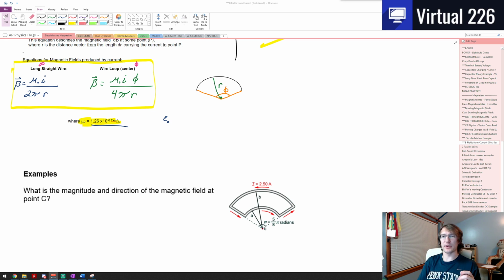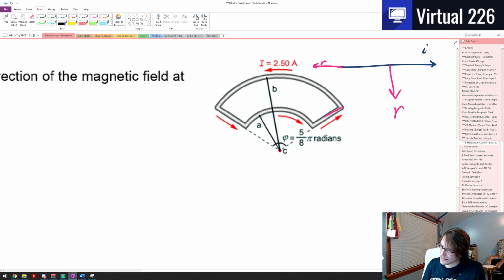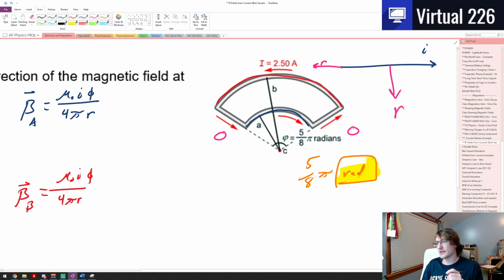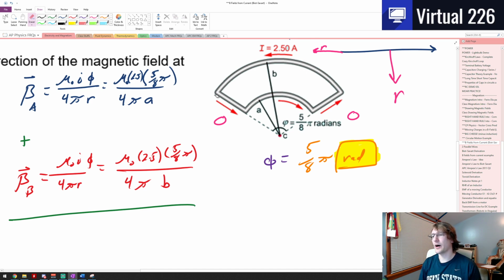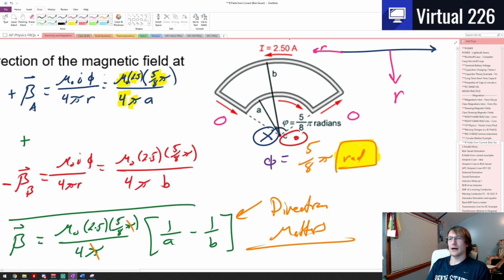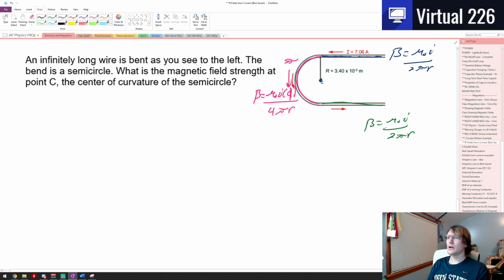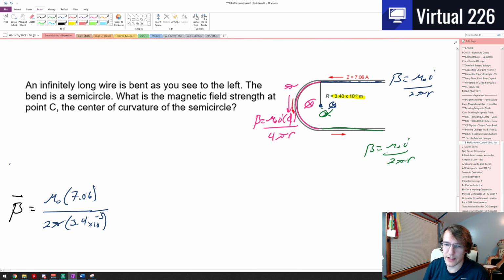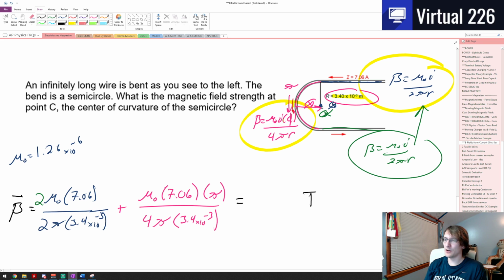AP Physics 2 Vid45 - Biot-Savart Examples